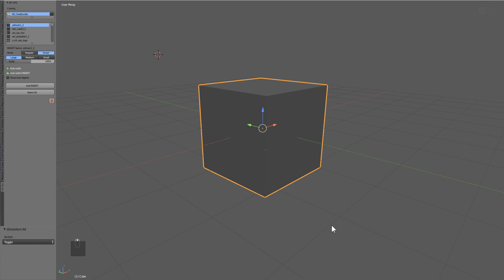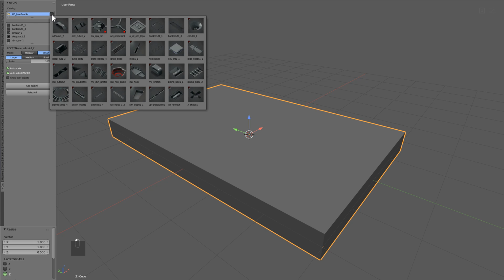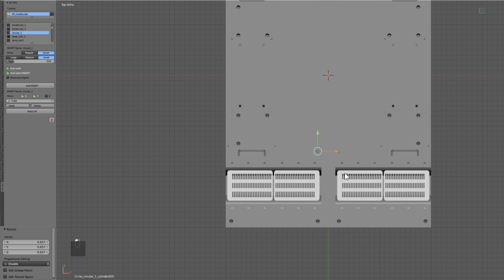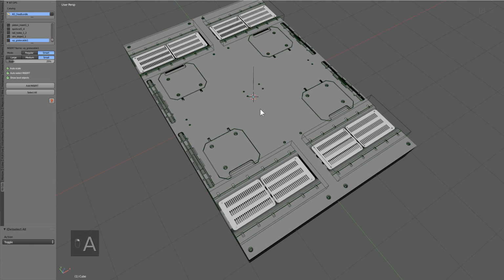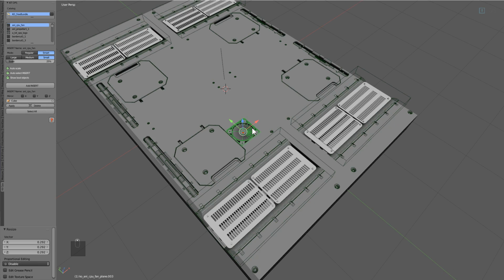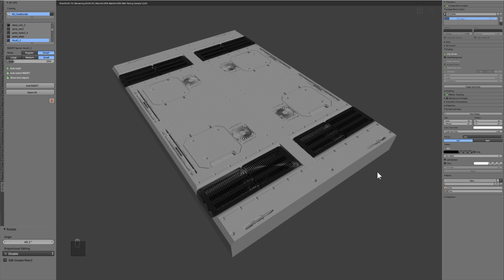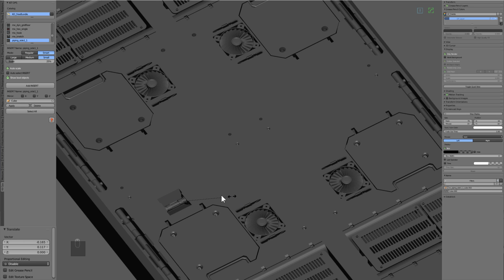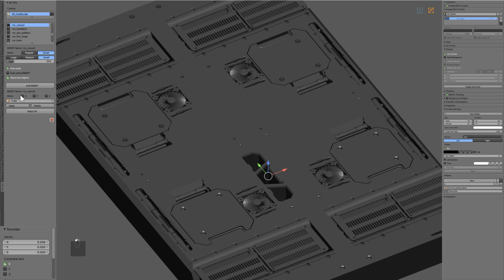KitOps Premier - Early Freepack Demo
This product is not out. Currently still in beta.
Pricing is still being decided.

In this video I am showing an early KitOps pro in order to quickly kitbash a floor section while going over some of the tools. We plan to change it slighly before final release. More details at link.